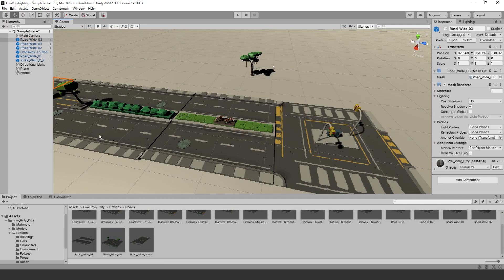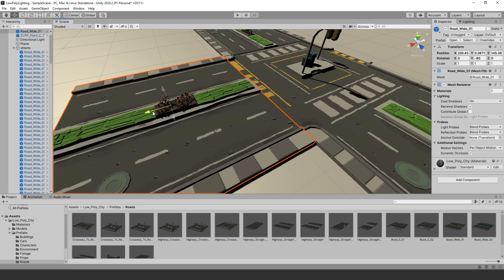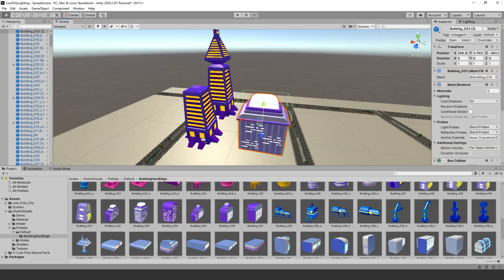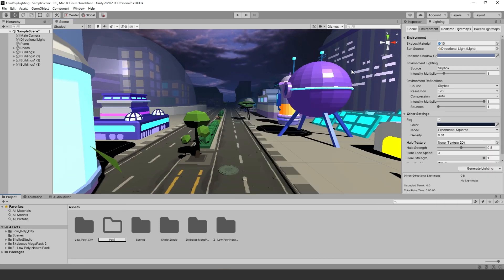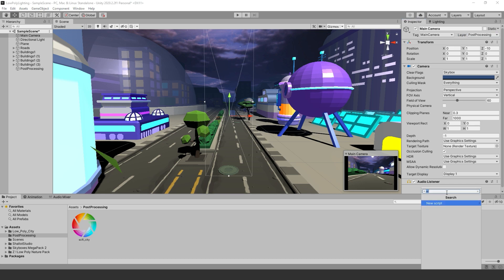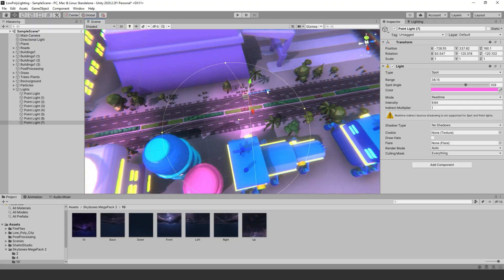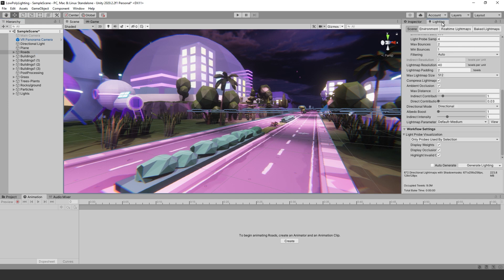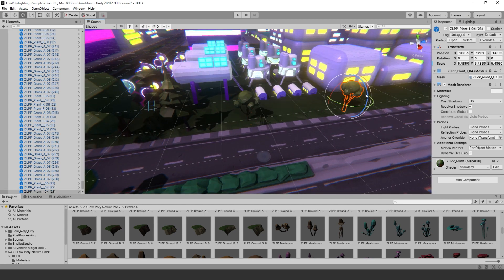Unity 3D | Low Poly Sci Fi City Lighting Demo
You can download the asset I used to create this scene here:
Low Poly Sci-Fi Building Pack

This video briefly goes through the workflow of building a night time Sci Fi city in Unity 3D. I got the assets from the Unity Asset store. I wanted to see how they would look for a upcoming prototype. These  3D assets are very well optimized and look fantastic with good lighting.